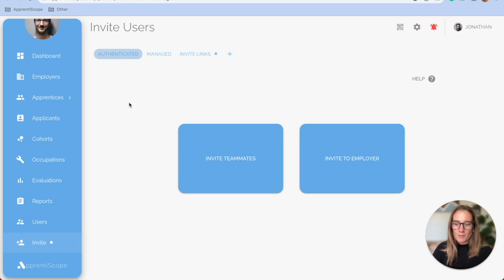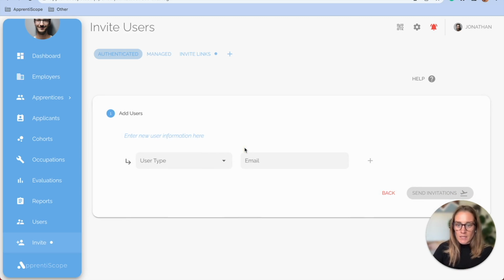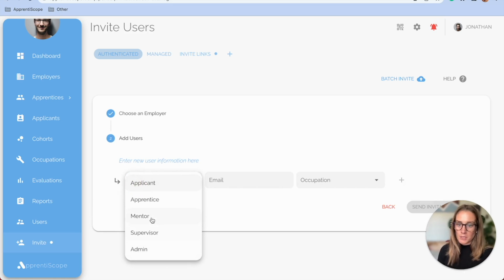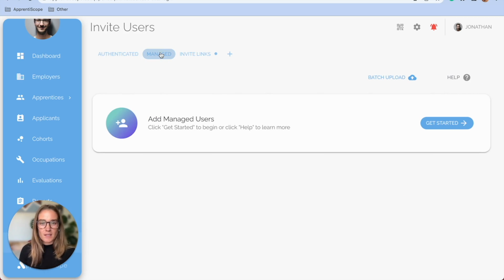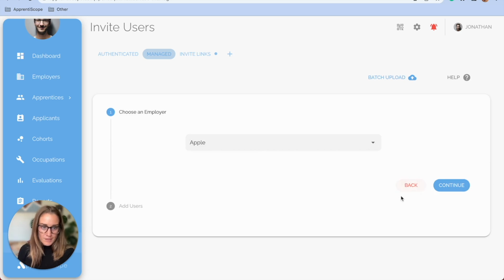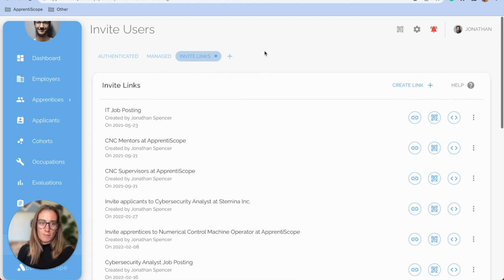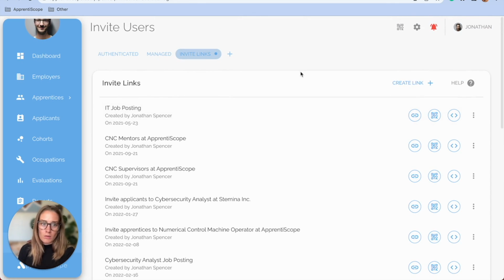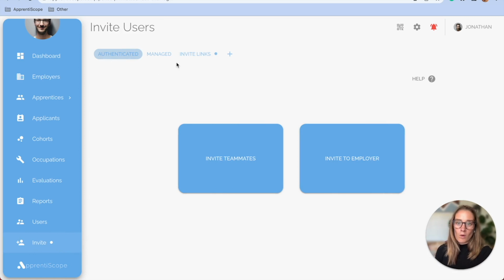How to Invite Users | Sponsor Tutorials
As a Sponsor account, you will be in charge of setting all new users up with their own accounts.

Note: Whether they are another Sponsor or an Apprentice/Mentor/Supervisor/Administrator at a specific employer, you can invite them to ApprentiScope from your Invite tab!